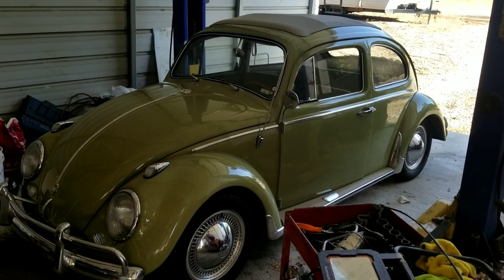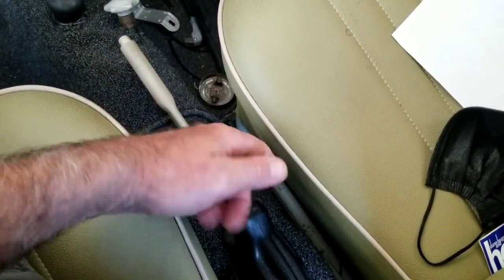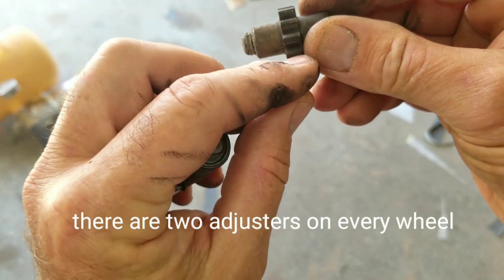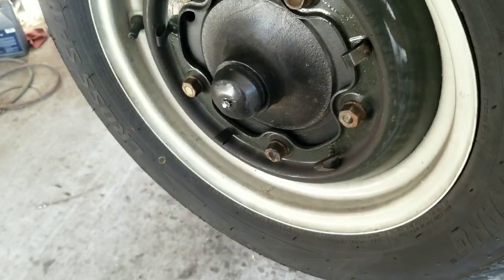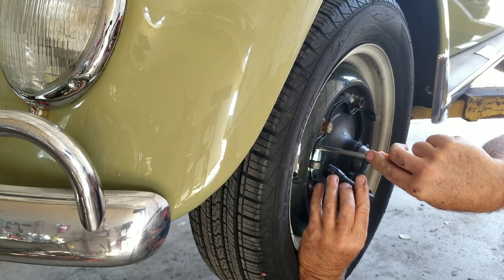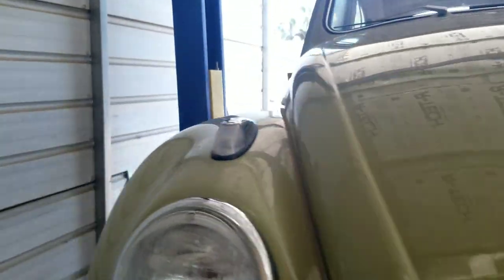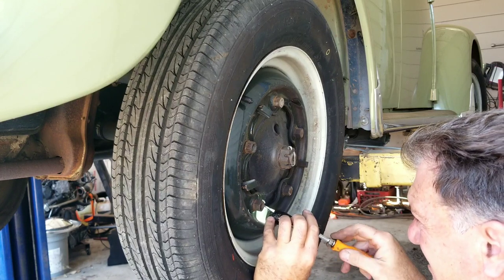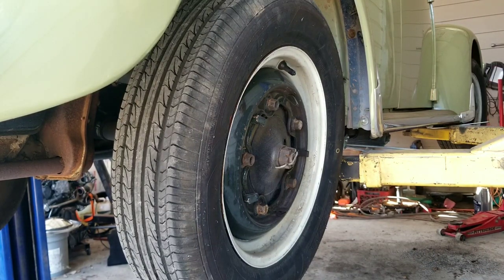Adjusting Classic VW bug brakes How I do it.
Use this link to buy ANYTHING on amazon this will contribute to my channel thanks in advance